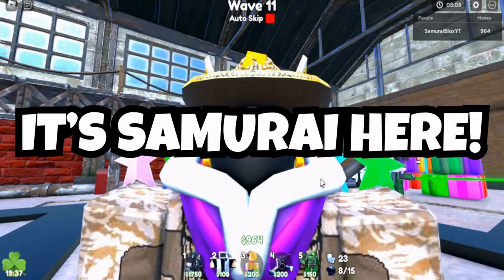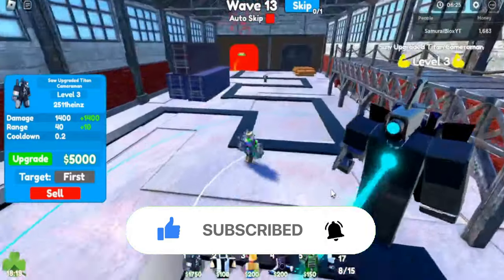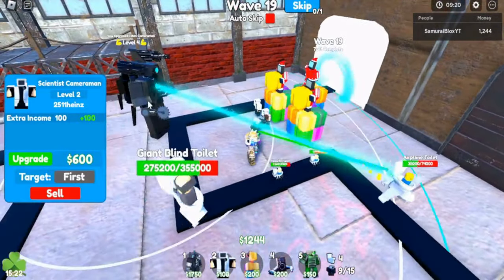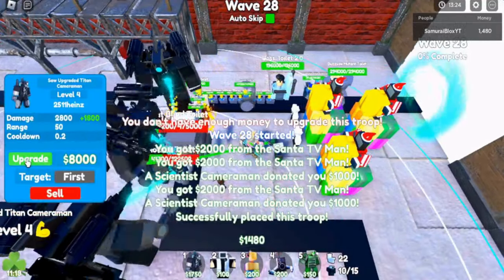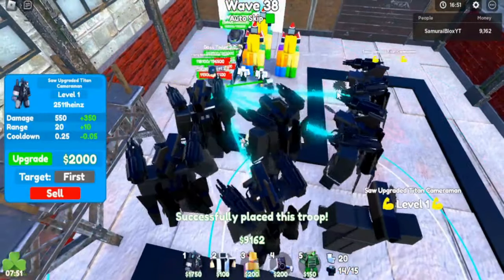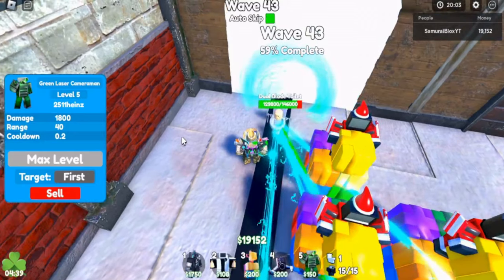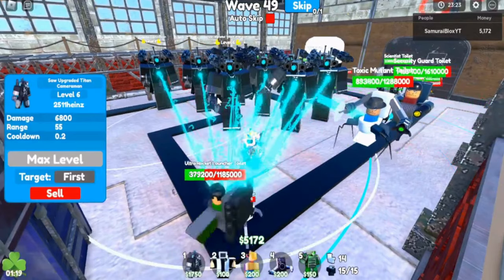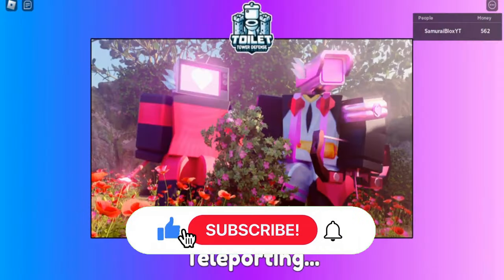💀SAW TITAN CAMERAMAN Is The Worst Unit?! Toilet Tower Defense!💀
What is ROBLOX? Roblox​​​ is an online virtual playground and workshop, where kids of all ages can safely interact, create, have fun, and learn. It’s unique in that practically everything on ROBLOX is designed and constructed by members of the community. ROBLOX is designed for 8 to 18 year olds, but it is open to people of all ages. Each player starts by choosing an avatar and giving it an identity. They can then explore ROBLOX — interacting with others by chatting, playing games, or collaborating on creative projects. Each player is also given their own piece of undeveloped real estate along with a virtual toolbox with which to design and build anything — be it a navigable skyscraper, a working helicopter, a giant pinball machine, a multiplayer “Capture the Flag” game or some other, yet­to­be­dreamed-up creation. There is no cost for this first plot of virtual land. By participating and by building cool stuff, ROBLOX members can earn specialty badges as well as ROBLOX dollars (“ROBUX”). In turn, they can shop the online catalog to purchase avatar clothing and accessories as well as premium building materials, interactive components, and working mechanisms.